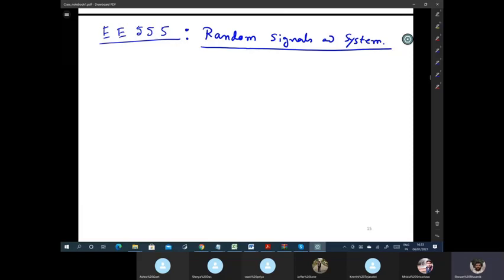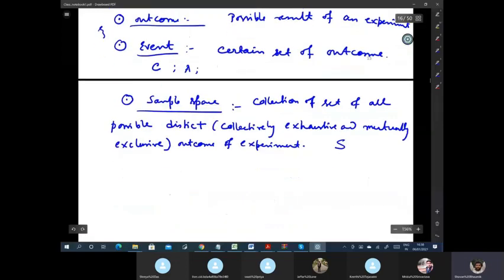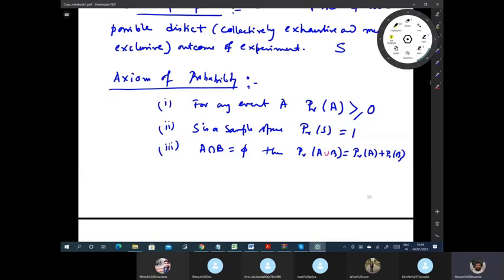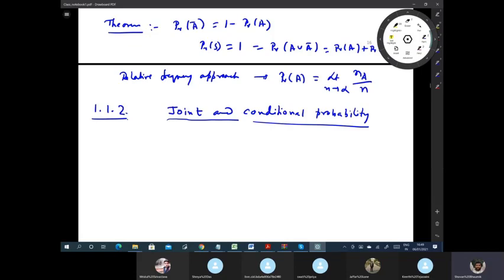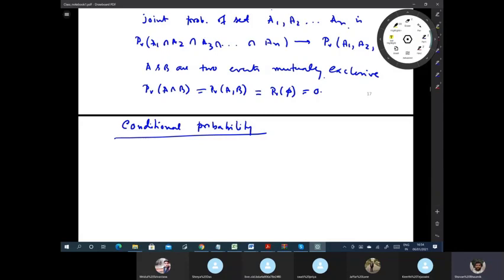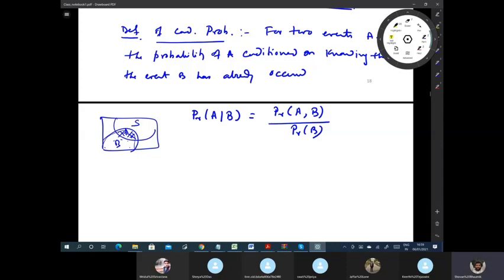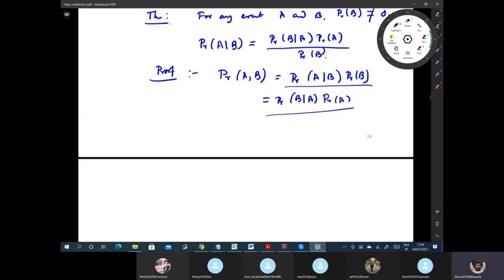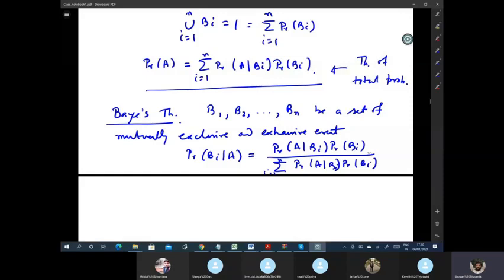Random Signals and Systems: class I joint, conditional probability and Bayes theorem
This is introductory class  teaching about joint probability, conditional probability and Bayes theorem